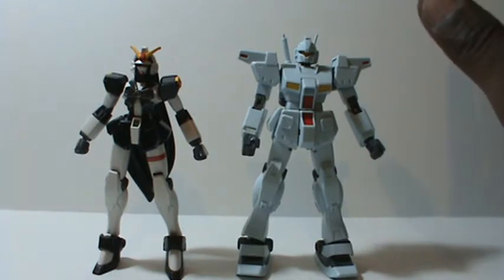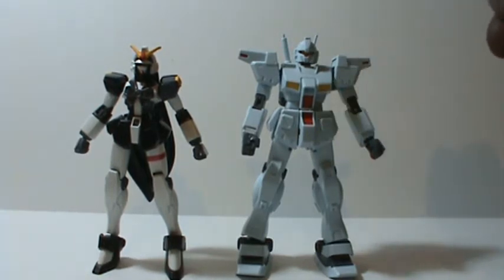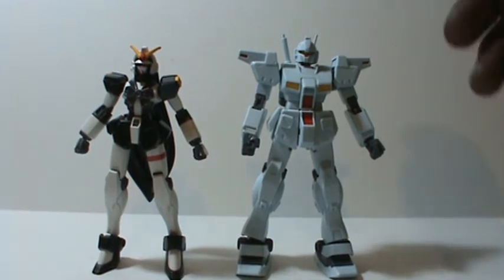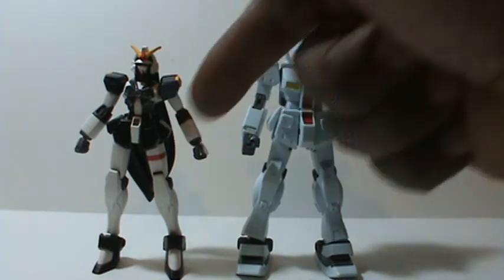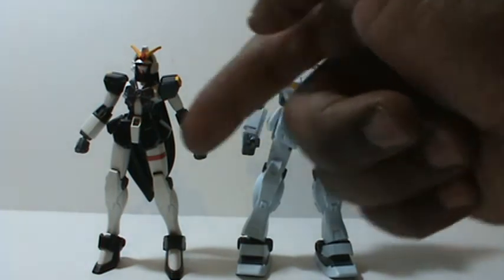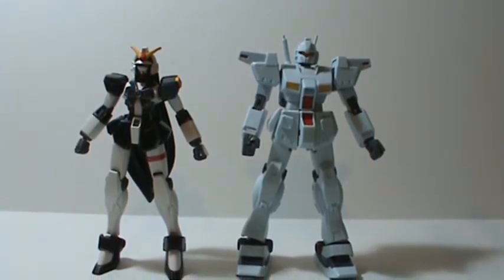I have a question. ABS or poly caps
ABS or poly caps, what are your thoughts and why does bandai switch between the two